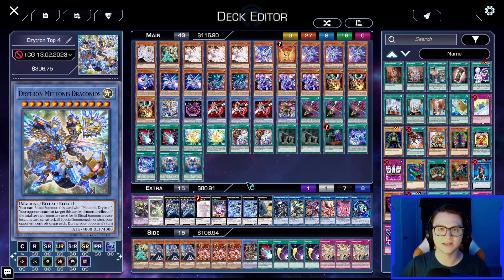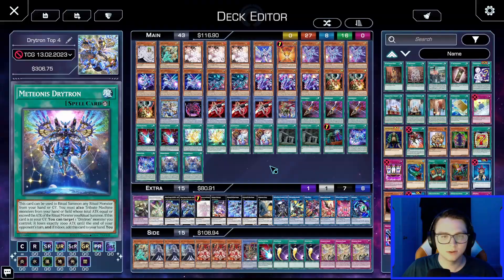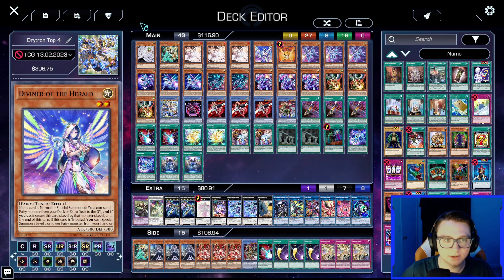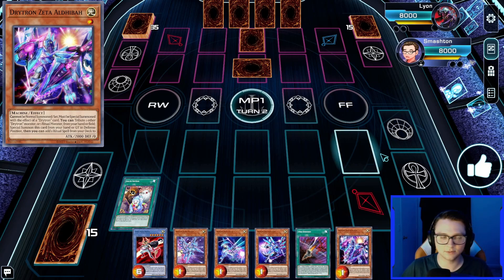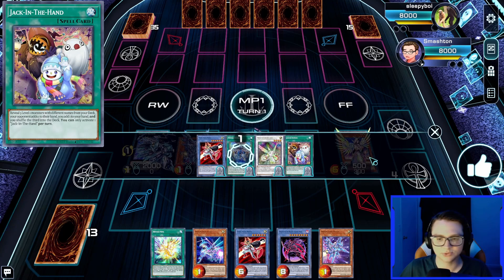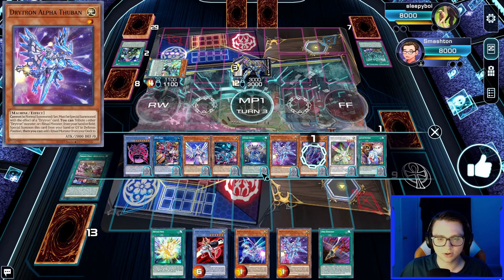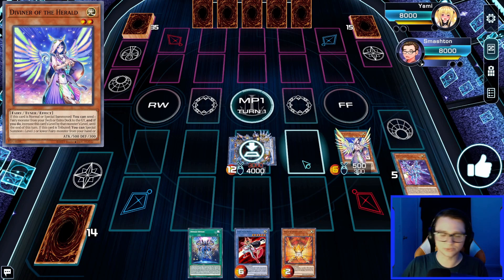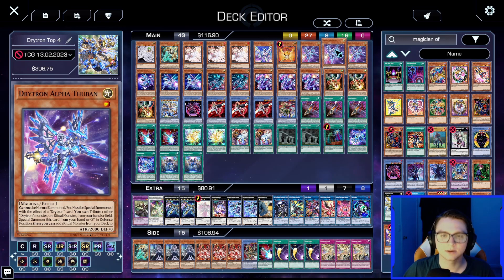Drytron is the GREATEST Ritual Deck in 2023! | Testing Tuesday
Welcome to Testing Tuesday! In this series I showcase one of the many different decks and archetypes that the Yu-Gi-Oh! Trading Card Game provides, breakdown my expectations for the deck, show some highlights from test games, and give overall thoughts on the deck itself. This week’s deck is the ritual deck, Drytron!

Timestamps:
00:00 - Intro & Deck Expectations
07:49 - Games
17:37 - Closing Thoughts